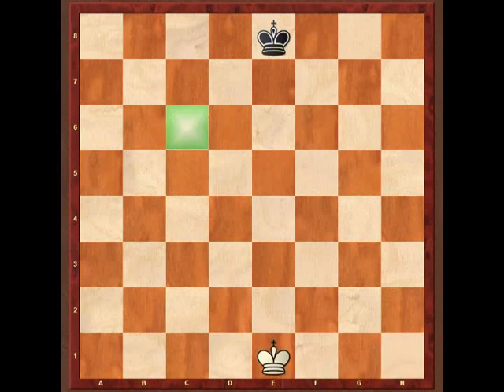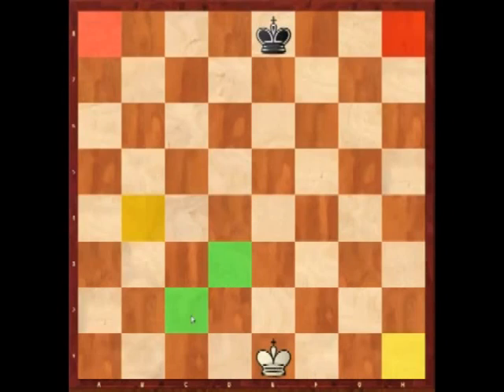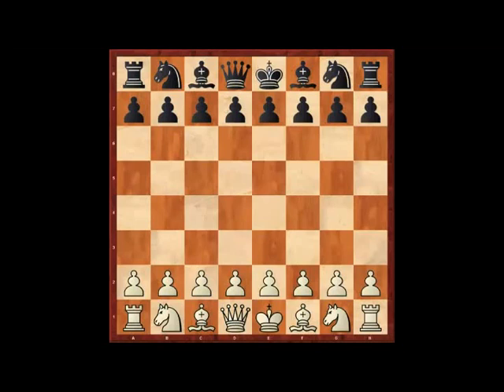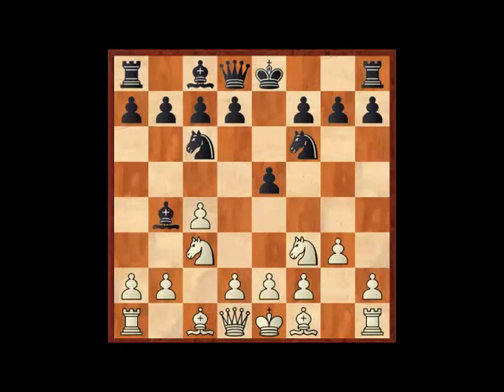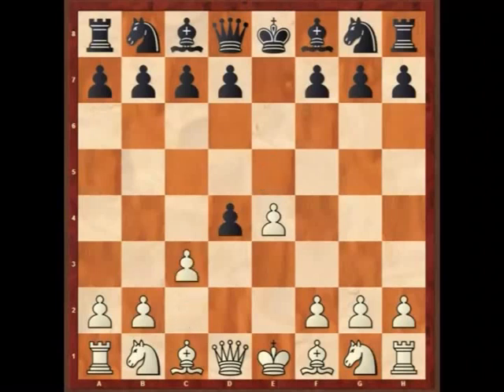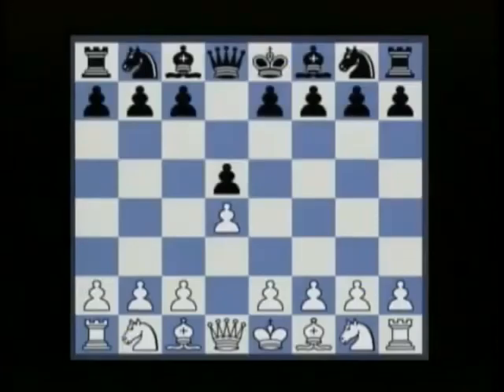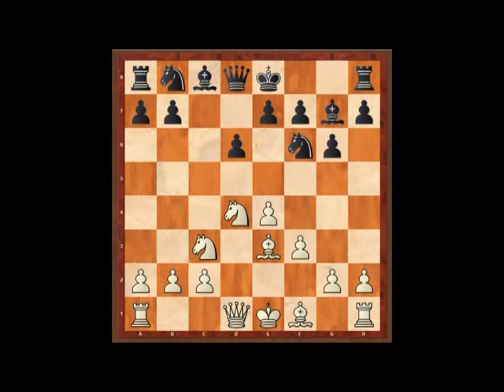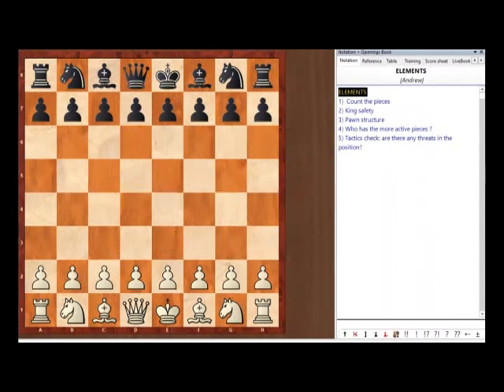Train Yourself from Beginner to Expert course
Details:
Volume 0166: Chess in 1 Hour

Volume 0084: The Basic Principles

Volume 0085: Essential Chess Tactics Easily Explained

Volume 0086: Dynamics of Strategy and How to Create a Plan

Volume 0087: Attack / Defense / Space / Time Easily Explained

Volume 0088: Endgames Self-Training Easily Explained

Volume 0164: Ideas and Techniques and improving players vol.1

Volume 0165: Ideas and Techniques and improving players vol.2

Volume 0185: How to Evaluate Positions & Create Plans (Part 1)

Volume 0186: How to create a plan 2

Volume 0075: The London System

Volume 0076: Hippo